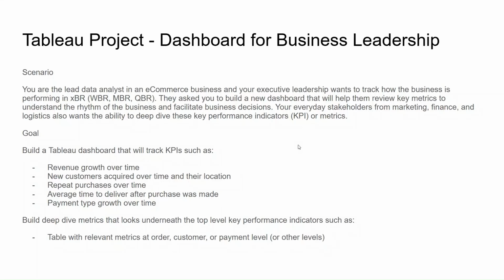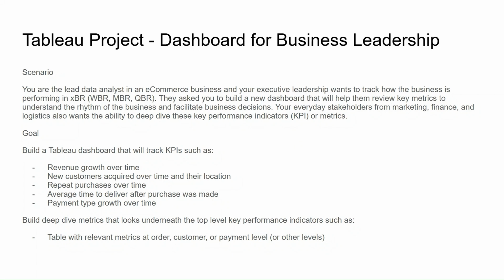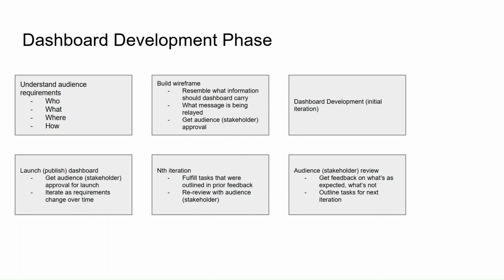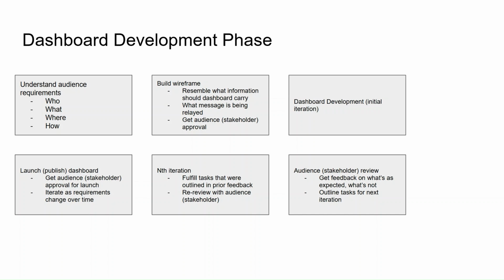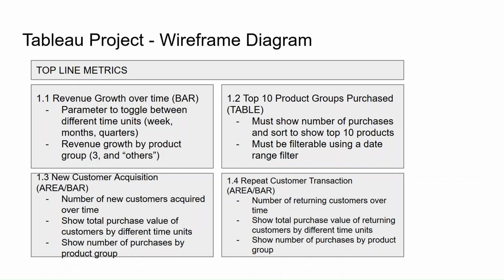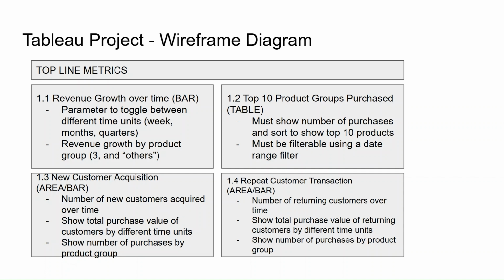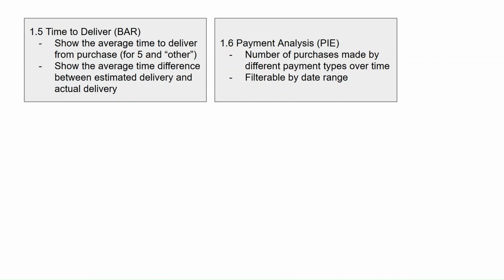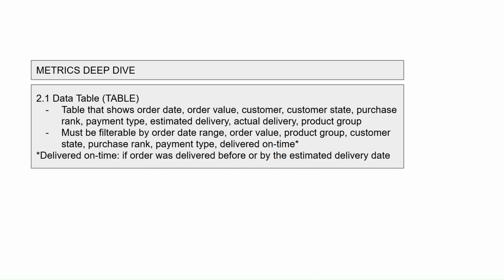eCommerce Data Analytics Project with Tableau Visualization | Part 1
What You’ll Learn in This Video:
✅ How to plan and design an executive dashboard in Tableau
✅ KPI selection and visual planning strategies
✅ Building effective wireframes and chart types
✅ Stakeholder feedback loop for dashboard development
✅ Deep-dive metrics for day-to-day team insights

By the end of this video, you’ll understand how to translate business requirements into an actionable Tableau dashboard wireframe and prepare for full development with stakeholder alignment.

[Timestamps]
0:00 Business Scenario and Dashboard Goal
1:05 Key Metrics to Track in XBR
2:58 Understanding Stakeholders
4:16 Wireframe Design for Executive Dashboard
6:01 Visual Breakdown
11:00 Deep Dive Metrics for Analysts & Data Validation